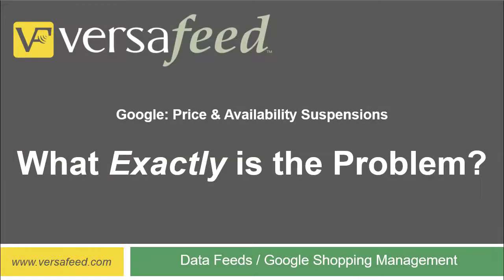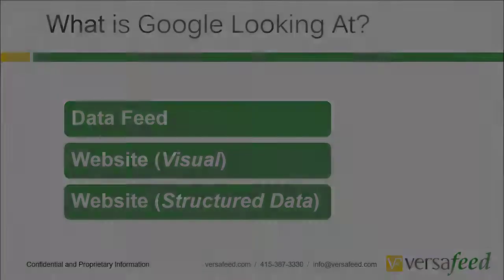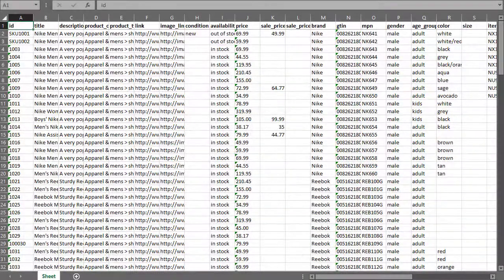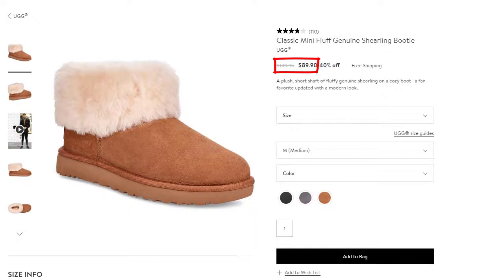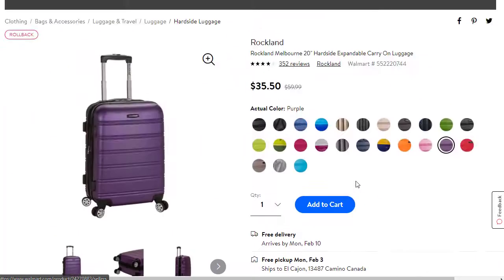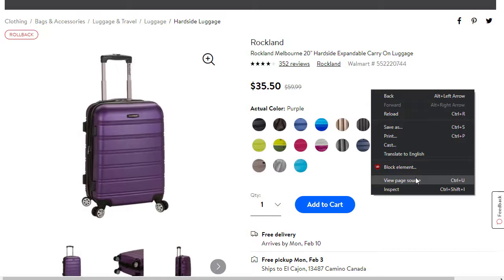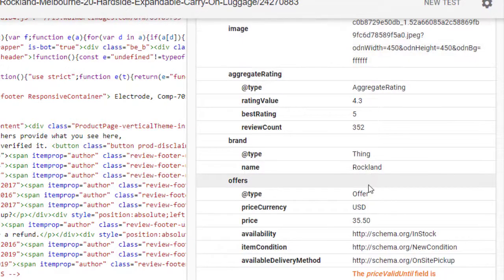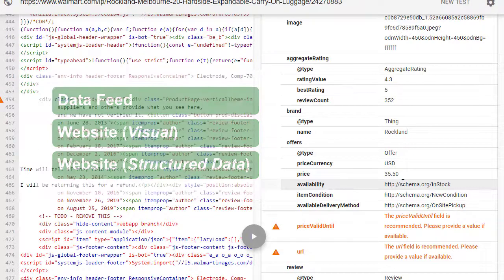Price/Availability Suspension Warnings in Google Merchant Center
What data is Google using to issue price/availability suspension warnings in Google Merchant Center?

How to review your landing page, product data feed, and structured data (JSON-LD or microdata) to understand and fix your suspension warning.